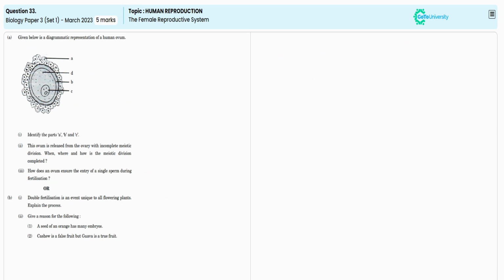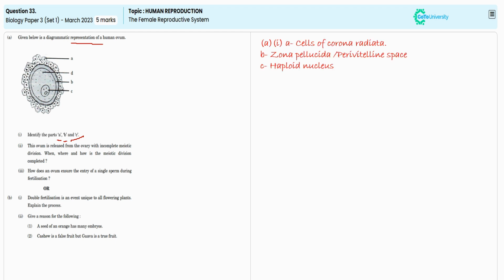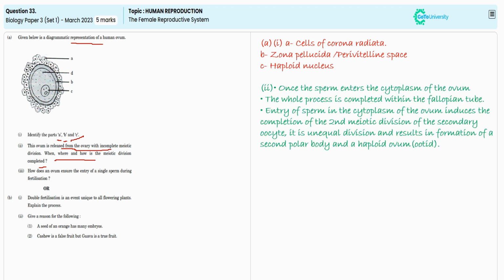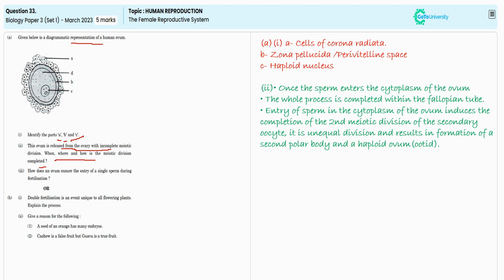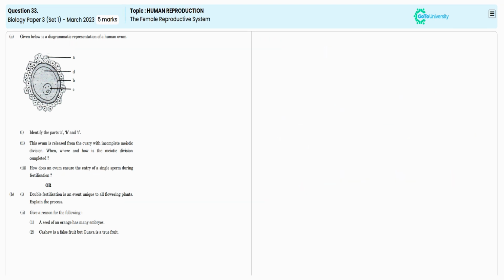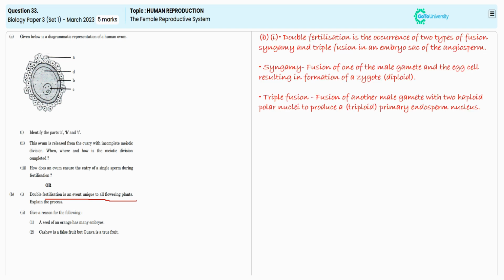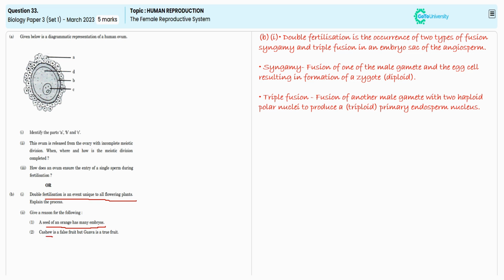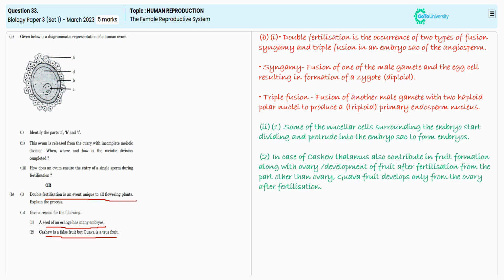Q33 HUMAN REPRODUCTION The female reproductive system PAPER 3 SET 1 MARCH 2023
BIOLOGY CBSE PAST PAPER (PAPER 3 SET 1) MARCH 2023